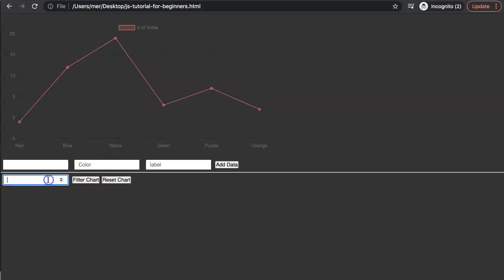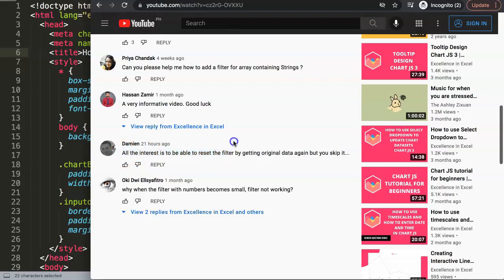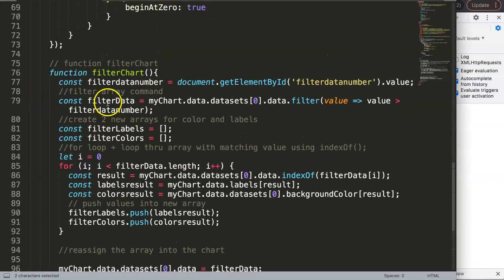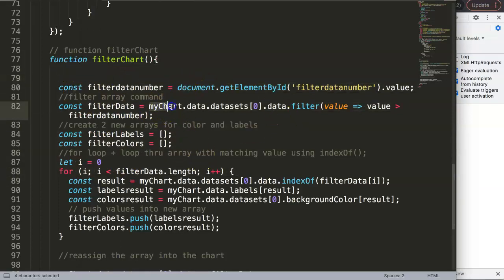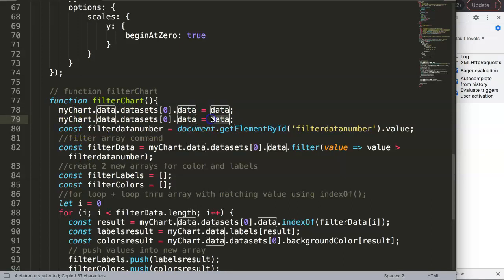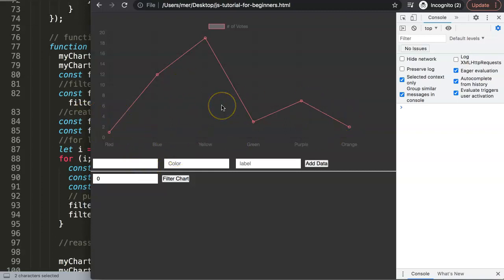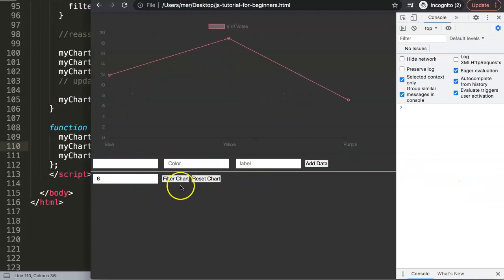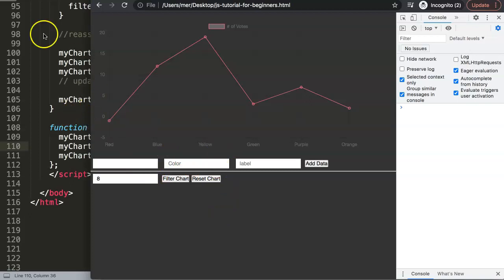How to Reset the Filter on a Chart in Chart.js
In this video we will continue where we left of regarding to the filter in Chart.js. What we were missing is the reset filter option to reset the chart to original state. Secondly we had a tiny issue that needed to solve as the filter was adjusting the original array which resulted in a bad filtering effect.

Let's solve this right now. This is a great topic to explore!

This is part of the Chartjs Viewers Question series. Where we answer viewer questions. This question was asked by one of our viewers. This question was asked by Damien. A special thank you for asking this question. You can find the question here asked on this video

▬ Materials/References  ▬▬▬▬▬▬▬▬▬▬

Chart JS Dashboard Series:
👍 Most Liked Video Series:

▬ About Us  ▬▬▬▬▬▬▬▬▬▬▬▬